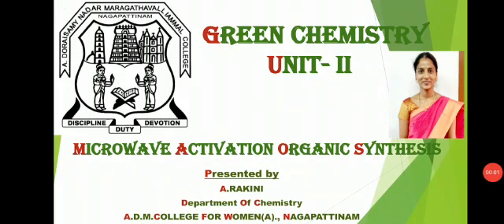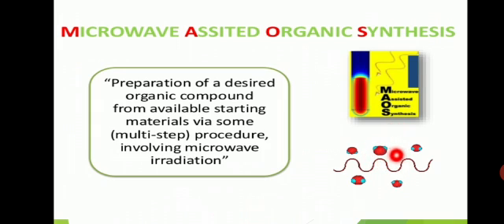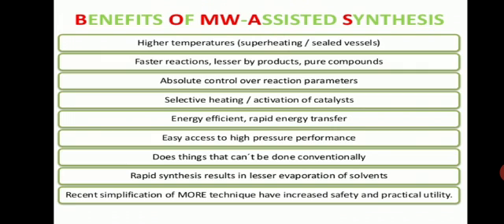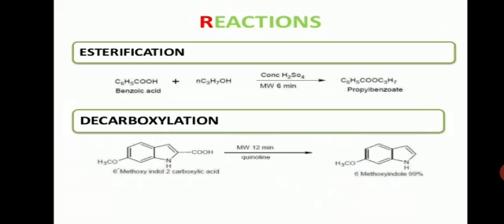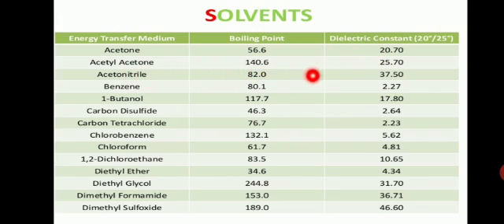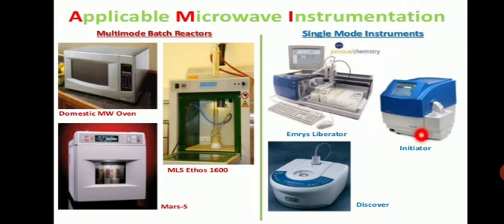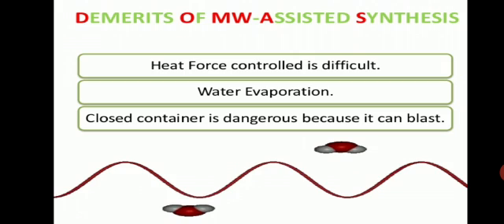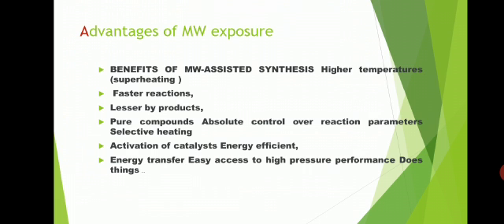MICROWAVE ACTIVATION ORGANIC SYNTHESIS - GREEN CHEMISTRY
Lectured by,
 Mrs.A.Rakini,
Nagapattinam.